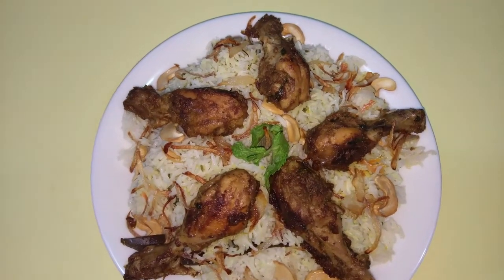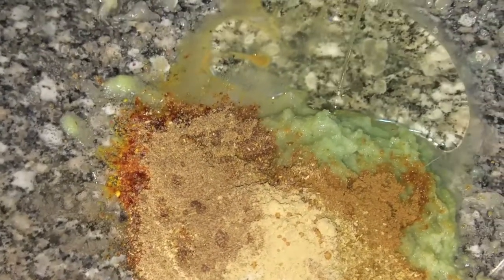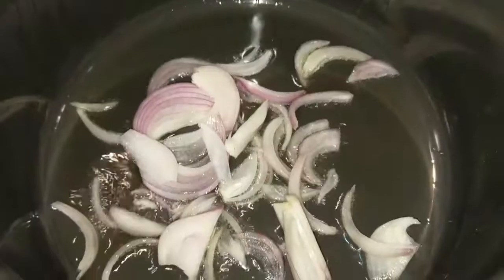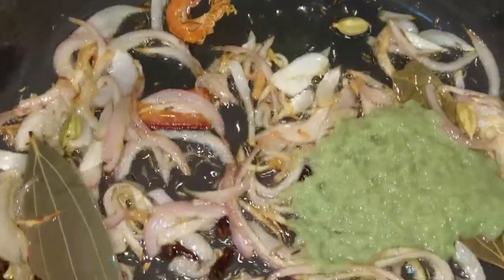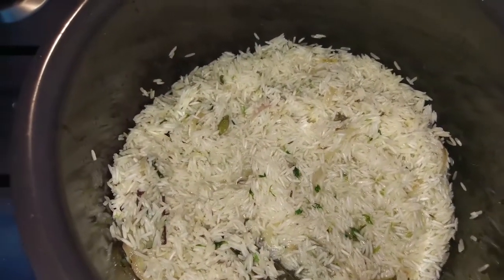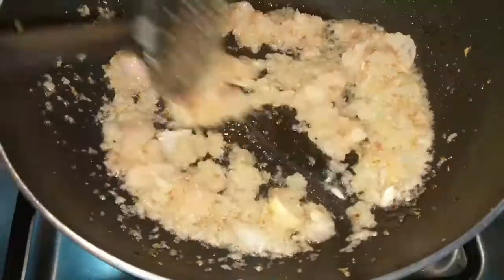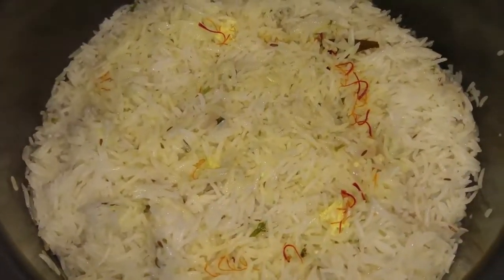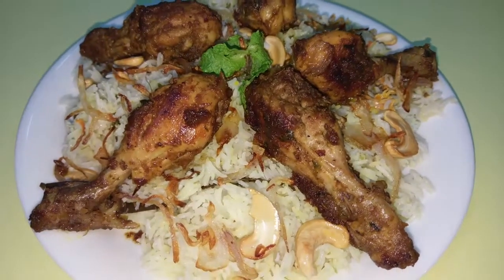Fried Chicken Legs Biryani | ఫ్రైడ్ చికెన్ లెగ్స్ బిర్యానీ | VENKEYLABS